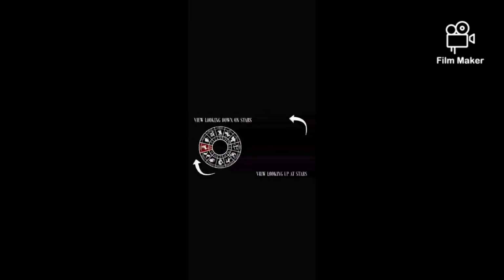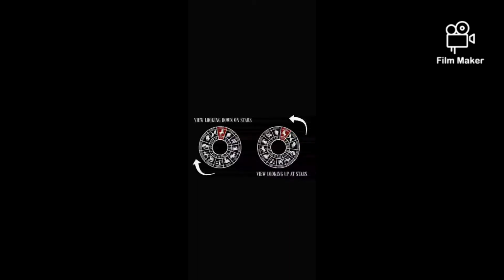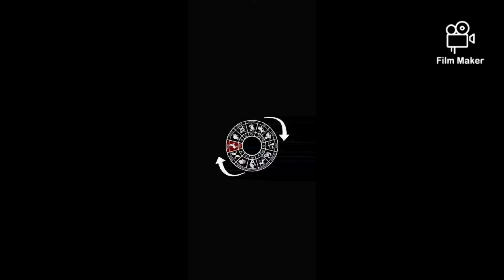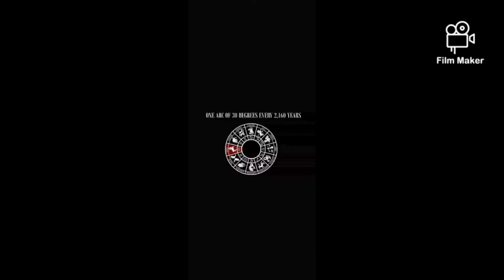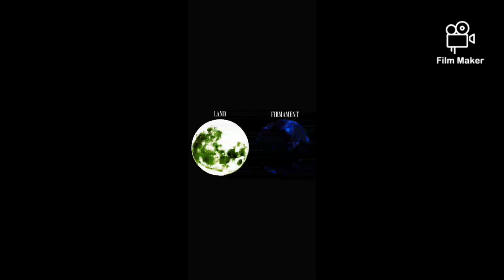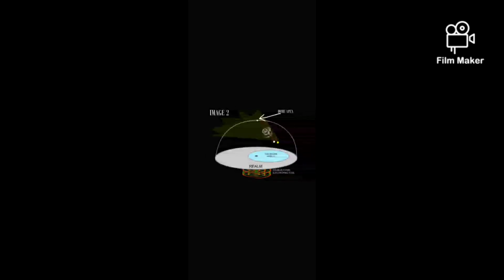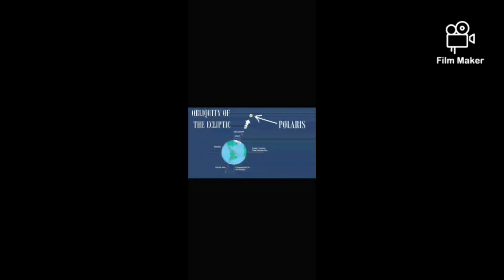AS above , so below 👁!the meaning of the truth hidden in plain sight !wisdom & knowledge = power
THE TRUTH IS EASYEST TO HIDE WHEN ITS HIDDEN IN PLAIN SIGHT
AS ABOVE SO BELOW 🌓🌔🌕🌖🌗🌘🌙🌚🌛🌜
THETRUE  REALITY OF THIS EARTH THEY =👤👁🌎🌐🏛
DONT WANT YOU TO KNOW ⁉️⁉️⁉️
EDICATION IS KEY
MUCH MORE TRUE EDUCATIONAL CONTENT ON THE WAY
STAY BLESSED ,STAY SAFE STAY WOKE

by
music artist :
c.legacy
@c.legacy1985 on instagram
webpage info below

for more information on the subject
spoken about in this video
please contact via my artist social media platforms
or directly via email
p.s i do not own all the visual content used in this video